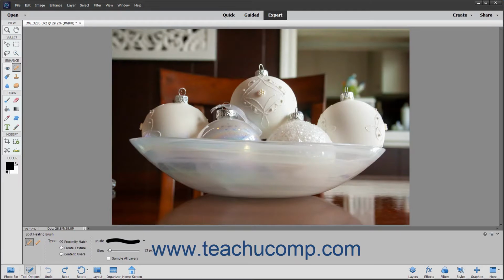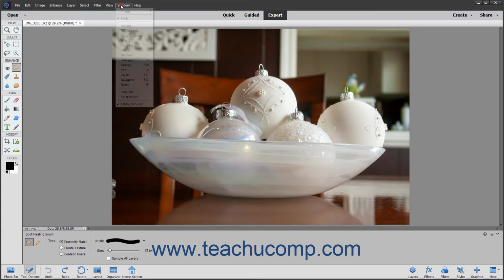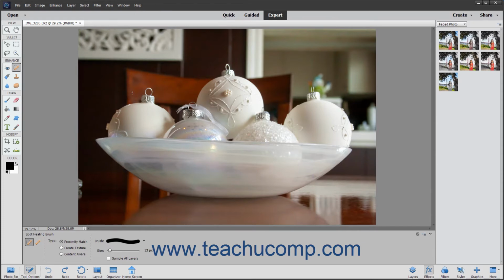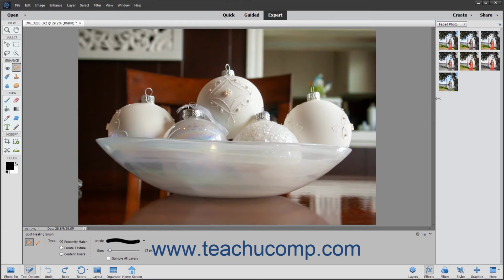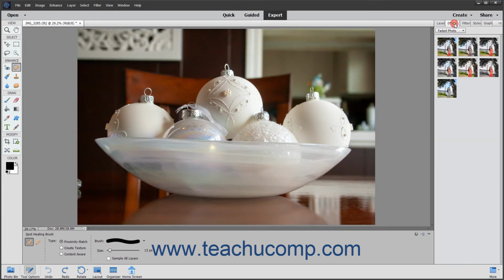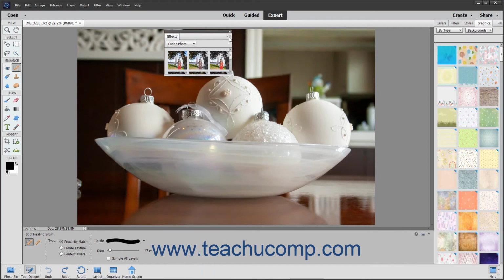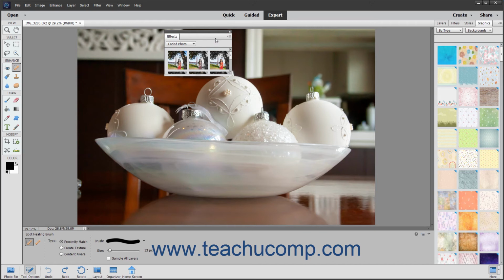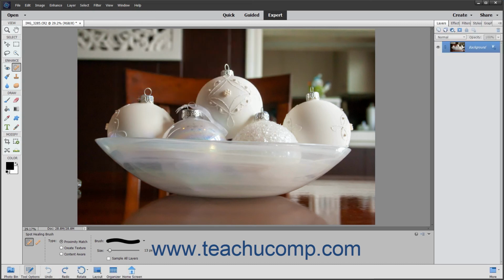Photoshop Elements 2021 Tutorial The Panel Bin and Taskbar Adobe Training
Learn about The Panel Bin and Taskbar in Adobe Photoshop Elements 2021 with the complete ad-free training course